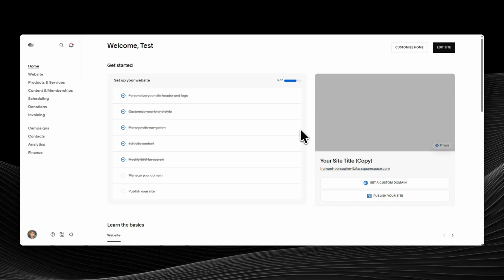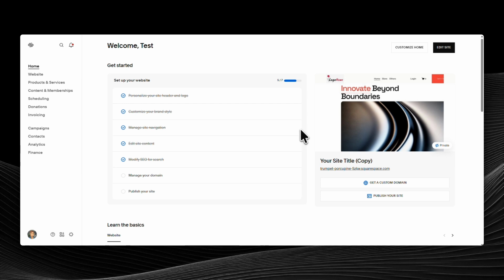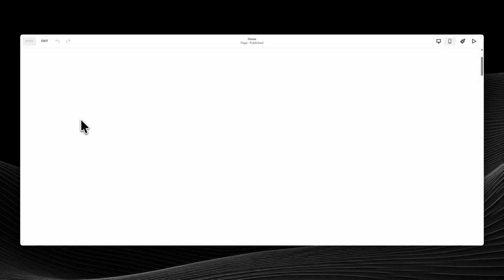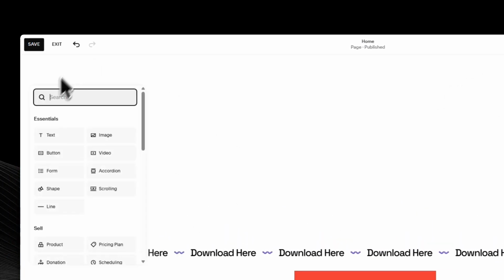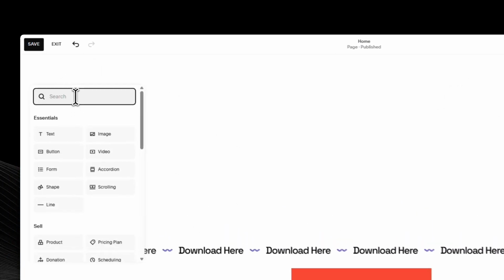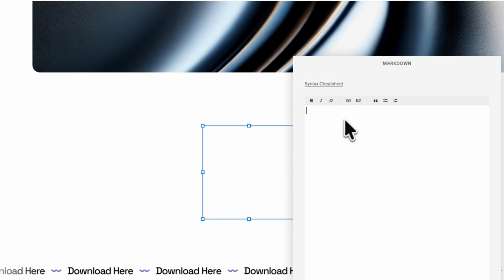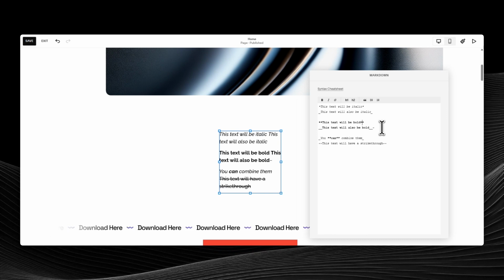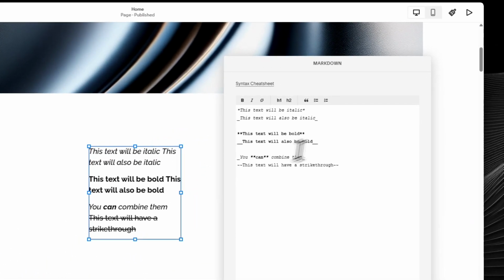How to Add Markdown Blocks on Squarespace (2026 Step-by-Step Beginner Tutorial)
Learn how to add Markdown Blocks on Squarespace the right way! In this 2026 step-by-step beginner tutorial, I’ll show you how to add a Markdown Block, enter Markdown formatting, and use it to quickly format text, links, headings, and other content on your Squarespace website.